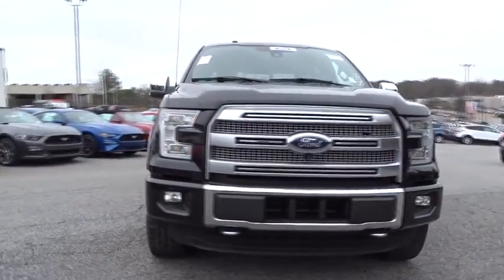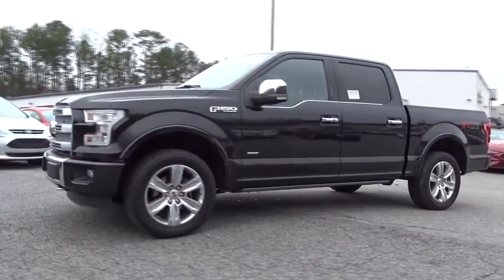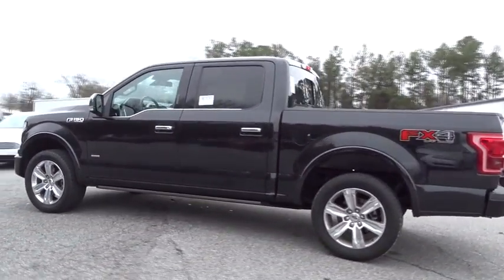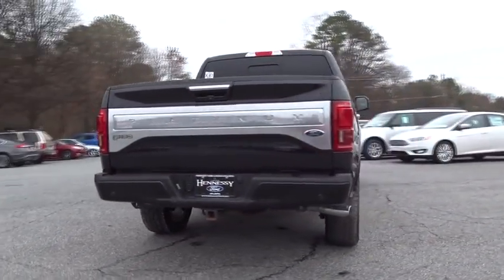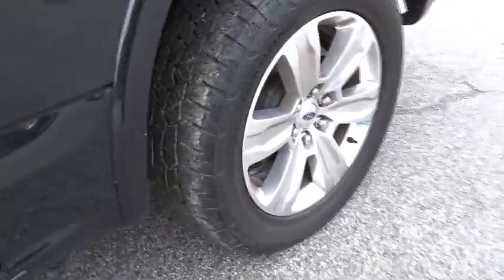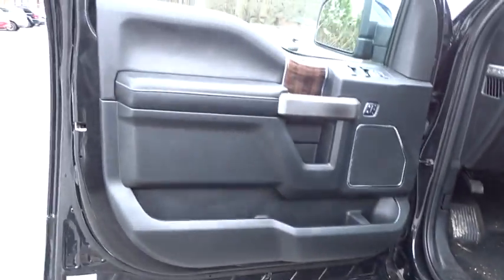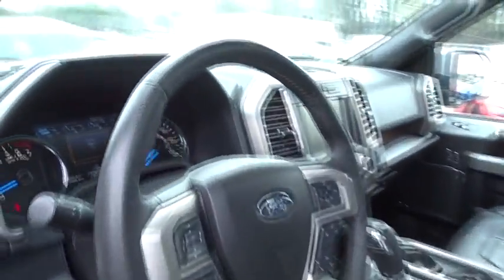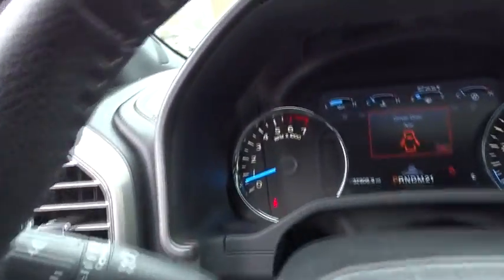2015 Ford F-150 Atlanta, Marietta, Decatur, Johns Creek, Alpharetta, GA U3295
Tuxedo Black Metallic Used 2015 Ford F-150 available in Atlanta, Georgia at Hennessy Ford. Servicing the Marietta, Decatur, Johns Creek, Alpharetta, GA area.

Hennessy Ford
5675 Peachtree Industrial Blvd

ONE OWNER, CLEAN CARFAX, SUNROOF, NAVIGATION, and LEATHER SEATS Equipment Group 701A Luxury (Adaptive Cruise Control & Collision Warning and Tailgate Step w/Tailgate Lift Assist), FX4 Off-Road Package (4x4 FX4 Off-Road Decal, Front & Rear Off-Road Tuned Shock Absorbers, and Hill Descent Control), Max Trailer Tow Package (Auxiliary Transmission Oil Cooler, Class IV Trailer Hitch Receiver, Electronic Locking w/3.55 Axle Ratio, Integrated Trailer Brake Controller, and Upgraded Front Stabilizer Bar), Technology Package (Lane-Keeping System), F-150 Platinum, 4D SuperCrew, 4WD, 20 Polished Aluminum Wheels, ABS brakes, Compass, Electronic Stability Control, Front dual zone A/C, Heated door mirrors, Heated front seats, Heated rear seats, Illuminated entry, Low tire pressure warning, Navigation System, Remote keyless entry, Traction control, and Voice-Activated Navigation Hennessy Ford / Lincoln is pleased to offer you this exceptional 2015 Ford F-150. This Platinum F-150 Exterior is finished in Tuxedo Black Metallic and the interior is finished in Black w/Leather-Trimmed Bucket Seats PLUS... this exceptional vehicle comes well equipped with ONE OWNER, CLEAN CARFAX, SUNROOF, NAVIGATION, and LEATHER SEATS Equipment Group 701A Luxury (Adaptive Cruise Control & Collision Warning and Tailgate Step w/Tailgate Lift Assist), FX4 Off-Road Package (4x4 FX4 Off-Road Decal, Front & Rear Off-Road Tuned Shock Absorbers, and Hill Descent Control), Max Trailer Tow Package (Auxiliary Transmission Oil Cooler, Class IV Trailer Hitch Receiver, Electronic Locking w/3.55 Axle Ratio, Integrated Trailer Brake Controller, and Upgraded Front Stabilizer Bar), Technology Package (Lane-Keeping System), F-150 Platinum, 4D SuperCrew, 4WD, 20 Polished Aluminum Wheels, ABS brakes, Compass, Electronic Stability Control, Front dual zone A/C, Heated door mirrors, Heated front seats, Heated rear seats, Illuminated entry, Low tire pressure warning, Navigation System, Remote keyless entry, Traction control, and Voice-Activated Navigation AND gives you an amazing driving experience along with impressive Fuel efficiency rating!! 17/23mpgCARFAX One-Owner.Hennessy Ford Lincoln Atlanta is the premier Ford dealership in Atlanta GA for all of your automotive needs. We have 100's of Exceptional Pre-owned vehicles in stock for you to choose from every day. We are the leading the way with Real-Time Market based Pricing that yields you lowest prices and Best values on every car and truck we offer. Since opening our doors here in the Atlanta area, our commitment has been on offering our customers the lowest prices on the widest selection of new and used cars for sale in the Atlanta, Buckhead, Dunwoody, Brookhaven, Winder, Decatur, Stone Mountain, Tucker, Loganville, Commerce, Hoschton, Brasleton, Buford, Cumming, Duluth, Norcross, Snellville, Lawrenceville, Doraville, Chamblee areas and Gwinnett, Fulton, Forsyth, Dekalb, Banks, Clayton, Jackson, Hall, and all surrounding counties . Hennessy Ford Lincoln Atlanta takes pride in standing above the competition with a solid reputation as being a premier Ford dealer and our ENTIRE team wants to ensure your car buying experience exceeds your expectations.Awards:* NACTOY North American Truck of the Year * Green Car Journal Green Car Technology Award * 2015 KBB.com Brand Image AwardsBased on 2017 EPA mileage ratings. Use for comparison purposes only. Your mileage will vary depending on how you drive and maintain your vehicle, driving conditions and other factors.